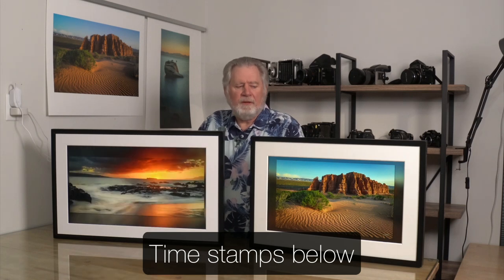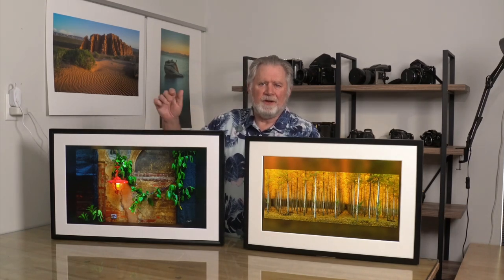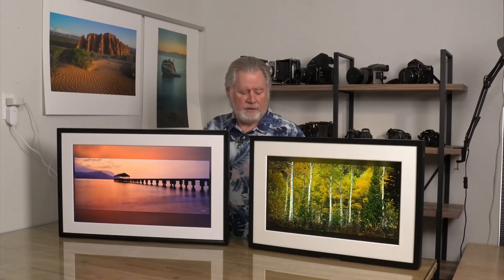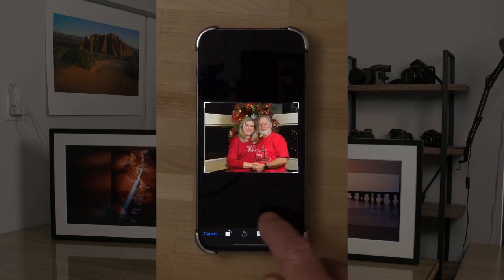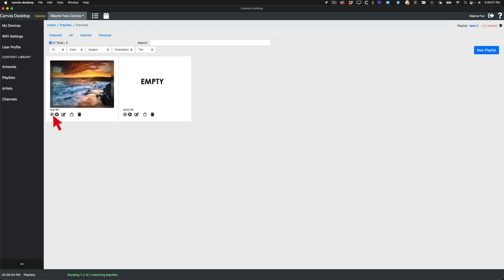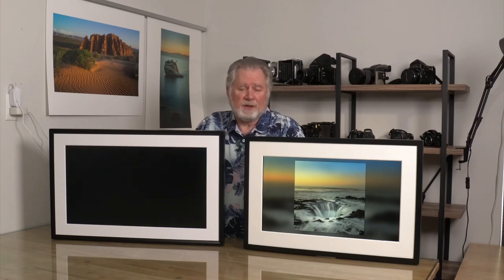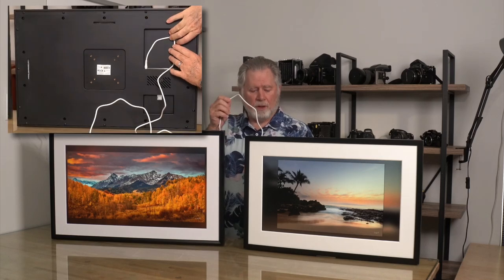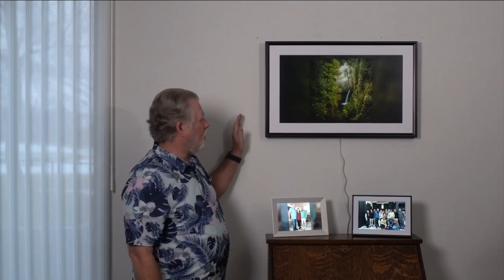Meural or Canvia Digital Canvas?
Links and Timestamps:
Canvia Smart Digital Canvas
Meural Canvas II

00:00  Introduction
01:30  Value? Probably overpriced
01:47  Size
03:00  Matt and frame style
03:34 Display
04:14 Auto brightness
04:45 Auto off/on/playlist features
05:24  Internal memory and cloud storage
07:01  Online Art Library
07:44  Cost of optional subscription
08:27 Initial setup and smartphone app overview
10:36  Canvia Web interface
11:46  Meural Web Interface
13:29  Tips on preparing images for display
17:35  Mounting on the wall
19:53  Canvia ArtSense
20:44  PRICE
21:22  Which one did I choose?
22:51  On the wall and menu access of Meural